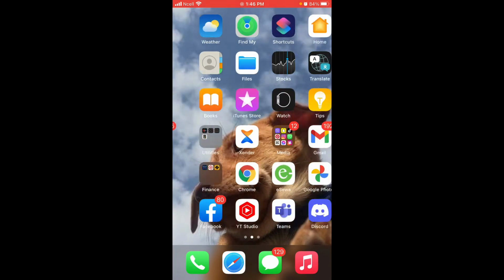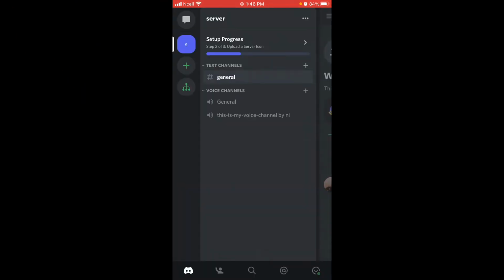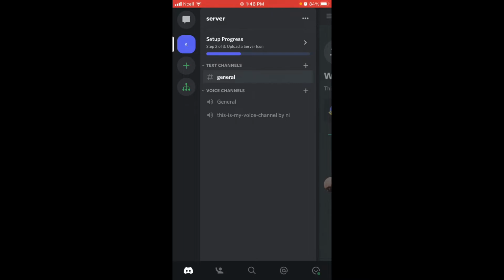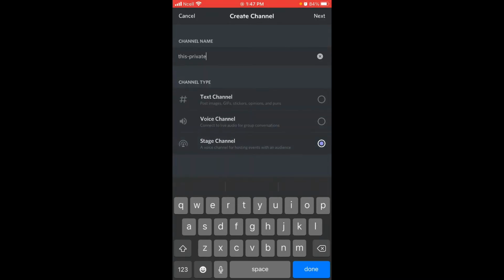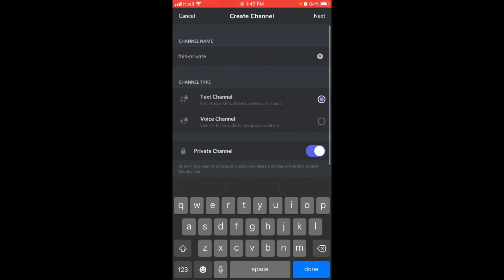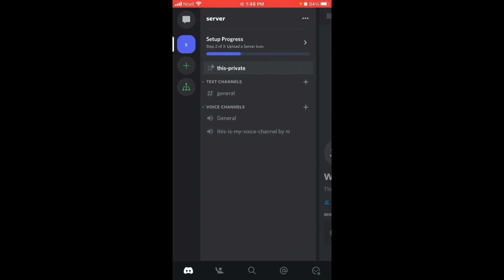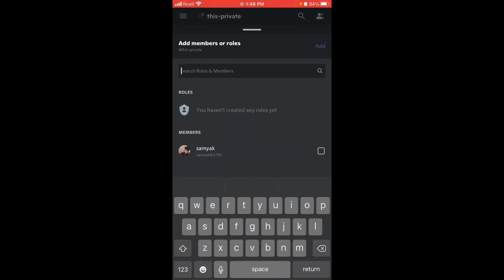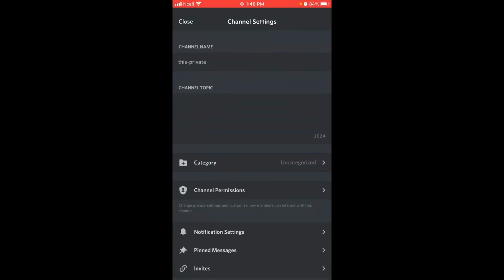How To Create Private Discord Channel on iPhone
How To Create Private Channel In Discord for iOS? Discord Setup Tutorial |2022|: Hi! I'm Emma, and in this video we're going to show you how to create a private channel on Discord for iOS.

Discord is an awesome app that helps gamers communicate with each other while playing games together. You can also use it as just a chat app if you want! But one of the coolest features is being able to create your own channels - these are like groups or chats where only people who have access can see what's happening in there. It's perfect for chatting about anything without worrying about things getting too public (if that's something you're worried about). And it has some great privacy options so nobody will be able to join unless they know the special password - which means no random people popping

00:00 How to create private channel on Discord?
00:43 Create Text channels on Discord
00:50 Create Voice Channels on Discord
01:22 Add members or roles on Discord channel
01:44 Add someone on Discord Channel